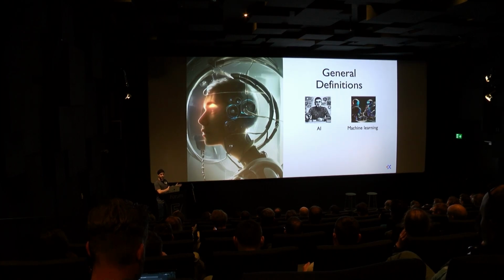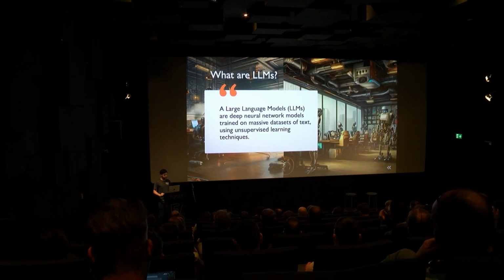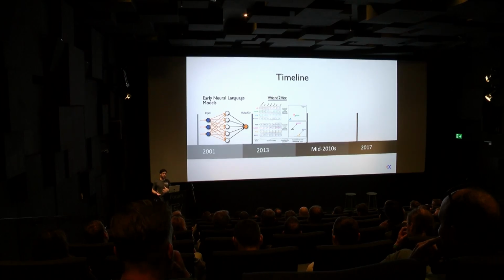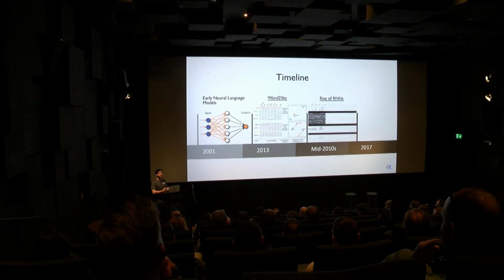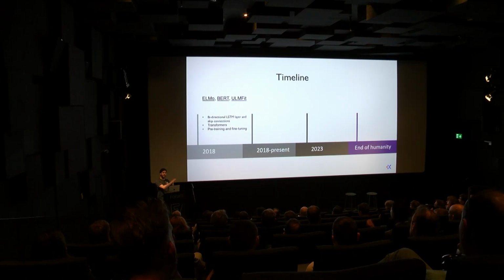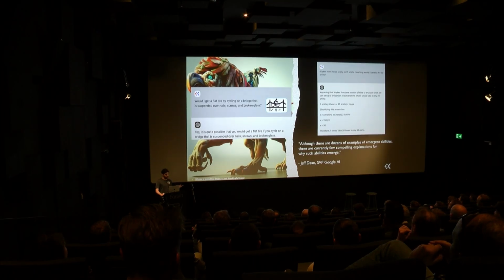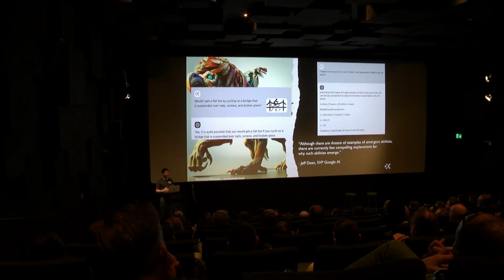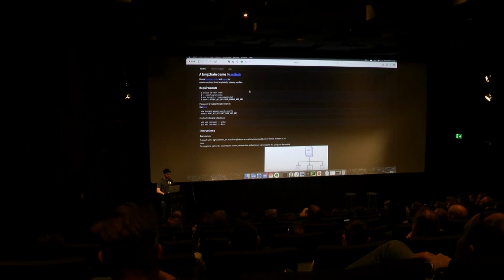Yonatan Alexander - What can big language models do?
Big language models have revolutionized the field of natural language processing, and their potential applications are vast and exciting. In my talk, I will explore the latest developments in big language models, their current capabilities and limitations, and a system design architecture applying them to solve problems using external data and the internet.